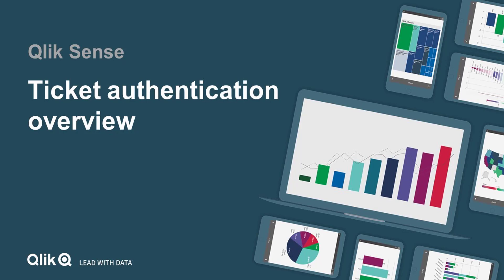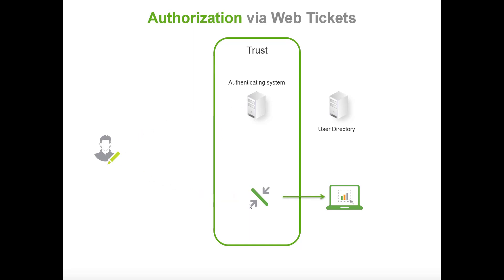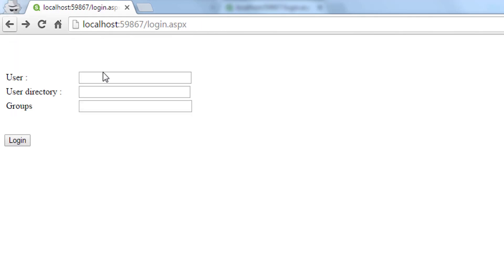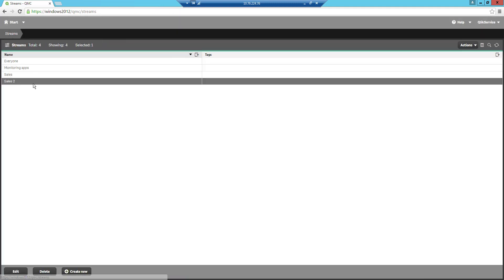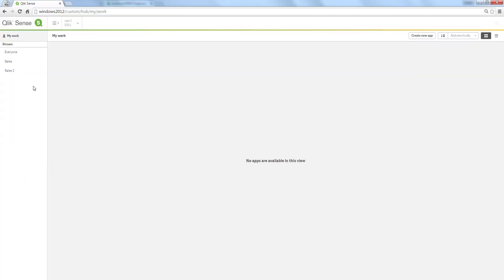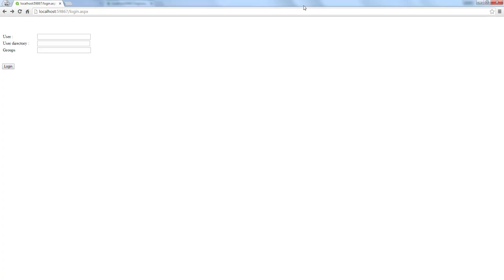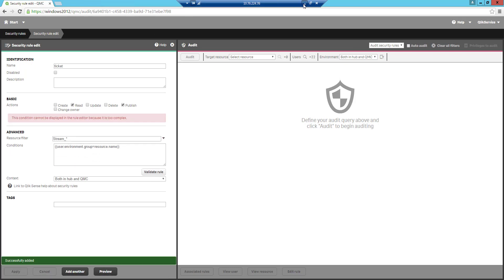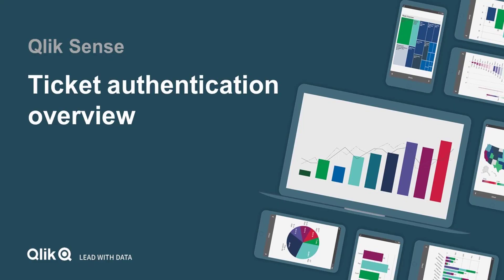Qlik Sense ticketing basic concept (Client-Managed)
Qlik Sense ticketing basic concept